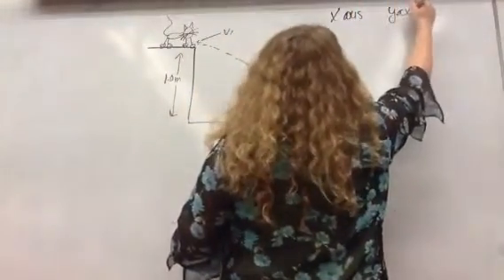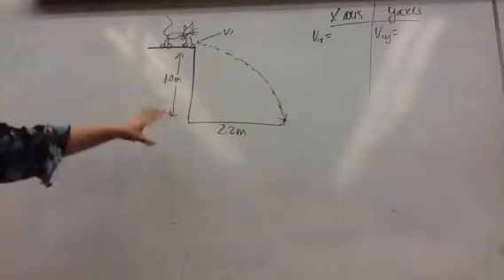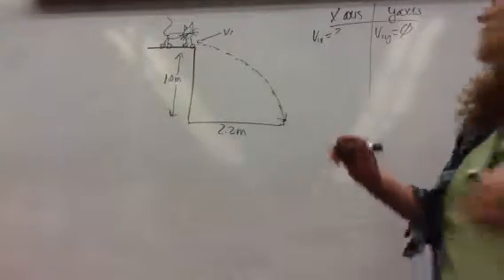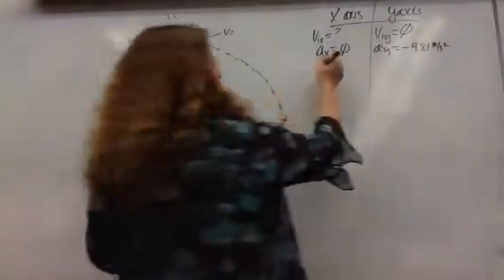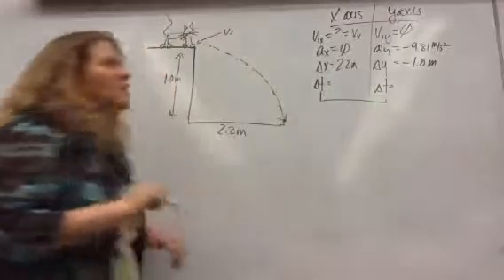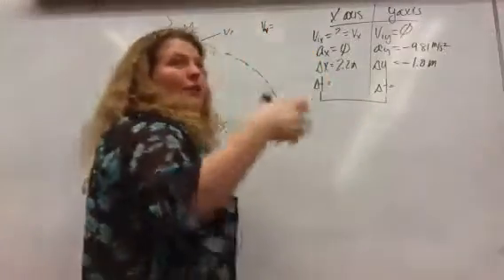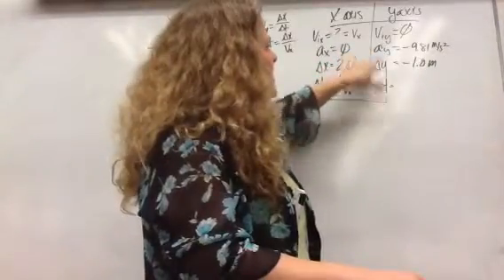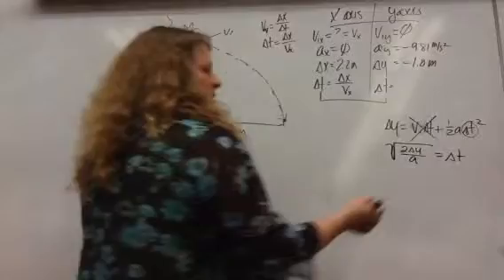Physics 10/18/13 kicked flicked and pushed projectiles prob